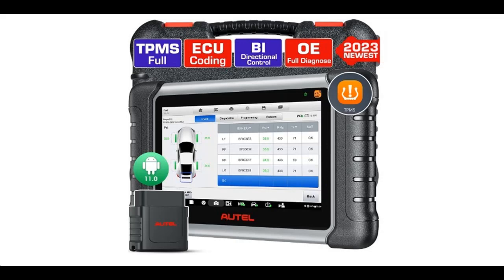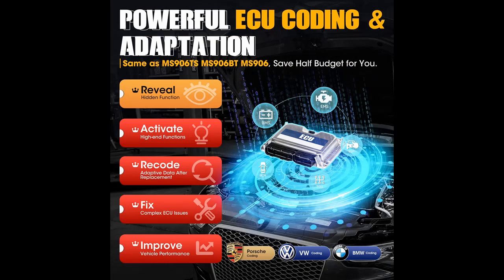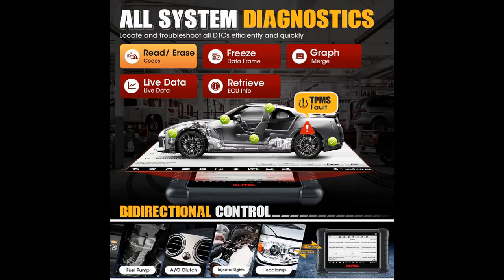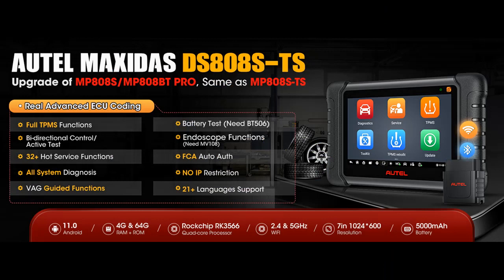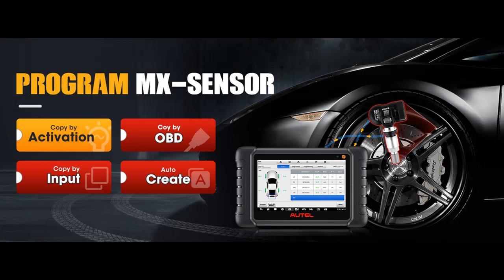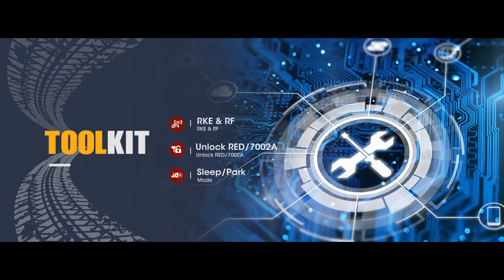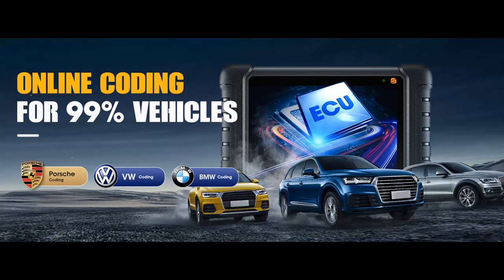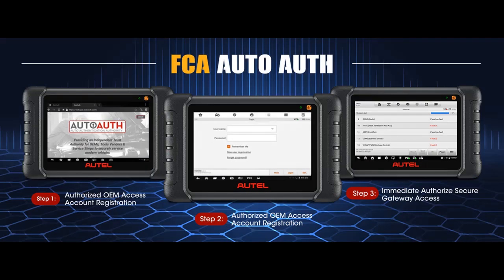Autel MaxiDAS DS808S-TS TPMS Scan Tool (2023 Newest) INTRODUCE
✔️What's features highlight? Autel MaxiDAS DS808S-TS TPMS Scan Tool (2023 Newest), Android 11, Same Full TPMS & ECU Coding as MS906 Pro-TS/ MS906TS, Bidirectional Control, 31+ Service, OE Full Diagnosis, Upgrade of MP808TS/ DS808[FULL-DETAILS]➤➤

Short Features Detail :
➤🥇【2023 NEWEST DS808S-TS, UPGRADE FROM MP808TS】
➤🥇【TOP TPMS FUNCTION】
➤🥇【SPECIALIZED TPMS RETROFIT + TOOL KIT】
➤🥇【ADVANCED ECU CODING】
➤🥇【FULL BI-DIRECTIONAL CONTROL】
➤🥇【31+ SERVICE】
➤🥇【OPTIMIZED TOP HARDWARE, 5X FASTER DIAGNOSE】
➤And...others.

Autel MaxiDAS DS808S-TS TPMS Scan Tool (2023 Newest), Android 11, Same Full TPMS & ECU Coding as MS906 Pro-TS/ MS906TS, Bidirectional Control, 31+ Service, OE Full Diagnosis, Upgrade of MP808TS/ DS808